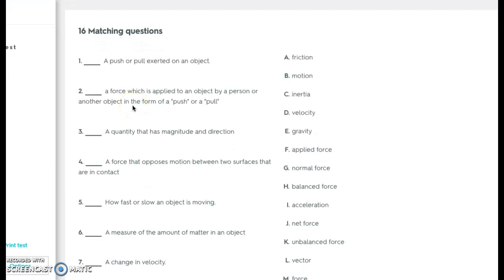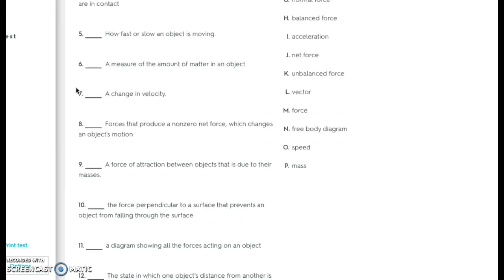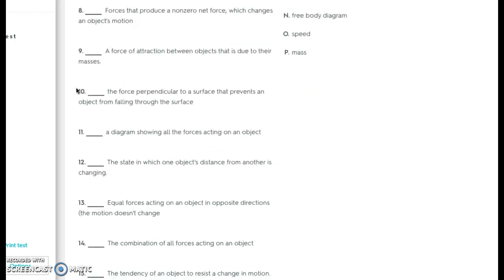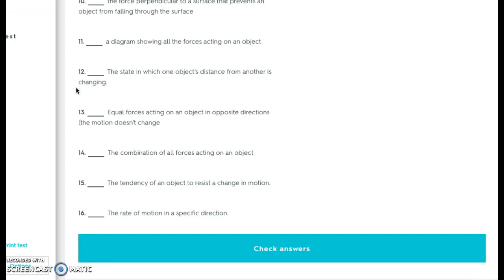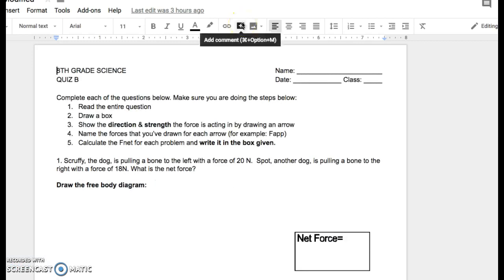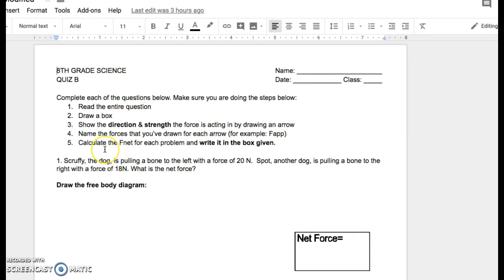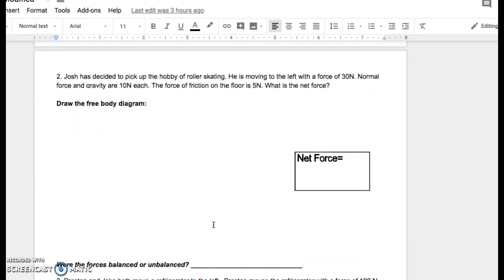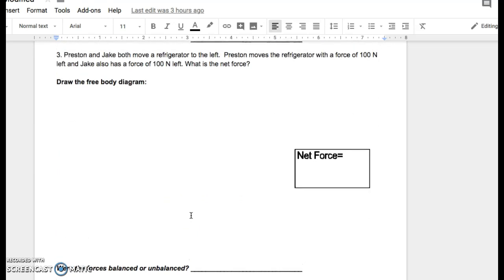F/M vocab & FBD